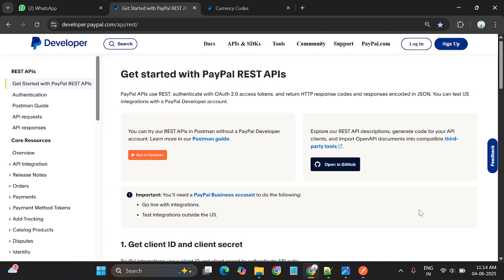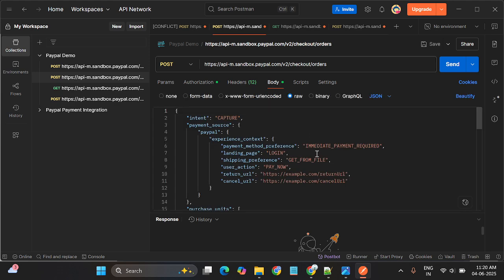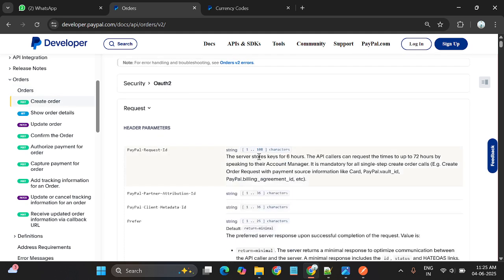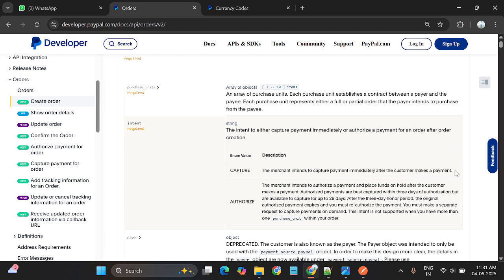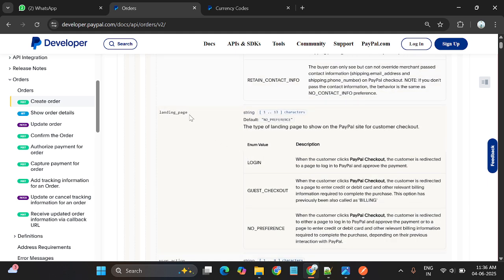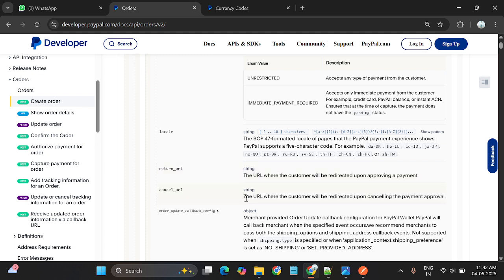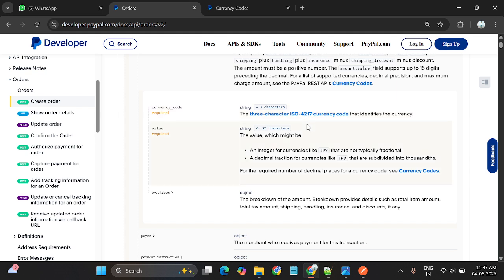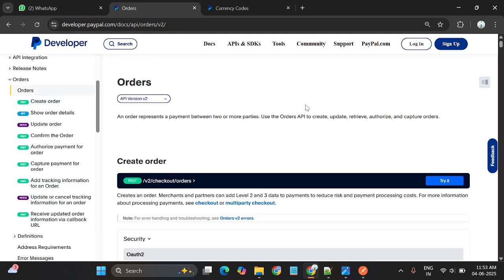Fourth Demo: - Analysis of Paypal Request Create Order Api Json Structure Part-1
🔔 **ABCLearn | Fourth Demo - Analysis of PayPal Create Order API JSON Structure (Part-1)**

In this hands-on demo, we focus on analyzing the **PayPal REST API**. Whether you're a developer building an eCommerce platform or just starting with PayPal integration, this video walks you through the essential setup and API workflows needed to get started.

We begin by explaining the **PayPal REST API JSON structure** and the fields used in the request body of the **Create Order API**. Then, we move on to testing key PayPal REST API endpoints using **Postman**, including:

✅ Create Order API
✅ Show Order API
✅ Capture Order API

📊 **Visuals Included:**
* Live Postman walkthroughs for each API endpoint